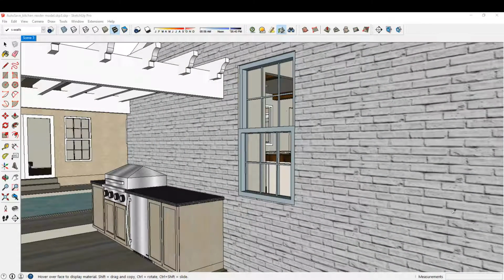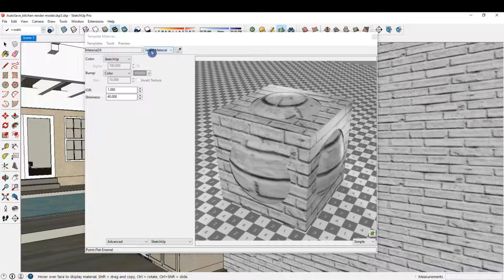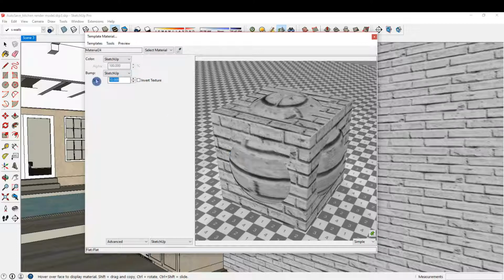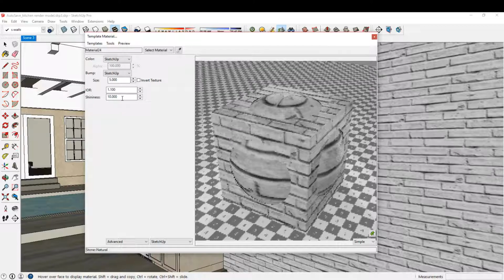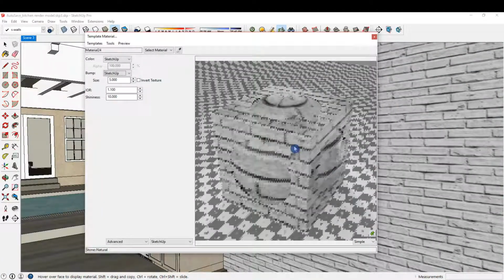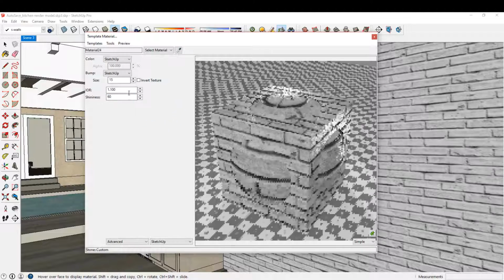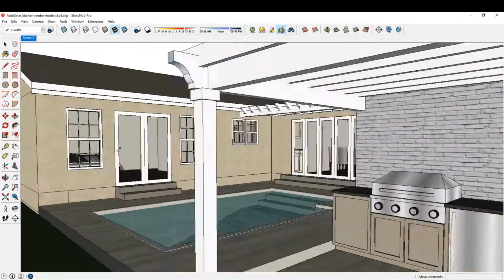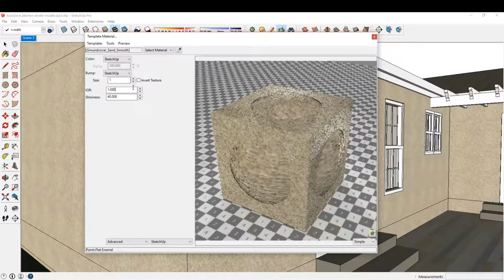Creating Bump in Sketchup Using Twilight Render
How to create a bump effect in Sketchup Using the rendering program Twilight Render

Sketchup Tutorial for Beginners: Sketchup Pro vs Sketchup Make which one is right for you?

Sketchup Architect offers the BEST Sketchup Tutorials. Our Sketchup training will take you from a Sketchup beginner to a Sketchup Pro. Last month over 3,000 students took this course trusting us with their online training.

If YOU are tired of watching Sketchup tutorials that offers Sketchup training that is not helpful take advantage of the FREE Video Course and check out a few other courses that students love.

Courses

Sketchup - Pro Tips
Sketchup - How to create a Kitchen
Sketchup - 2D to 3D
Sketchup - Rendering with Twilight
Sketchup - Rendering with Lumion